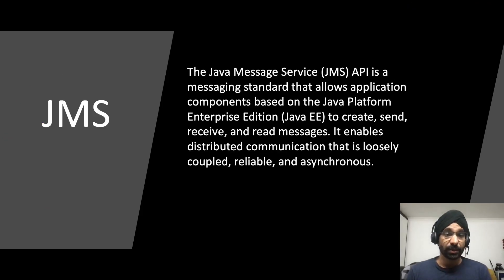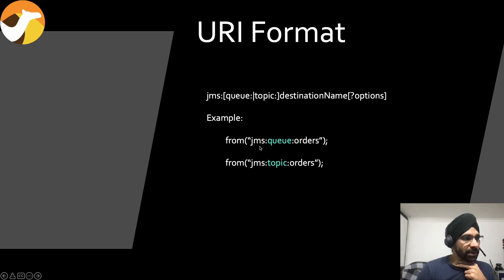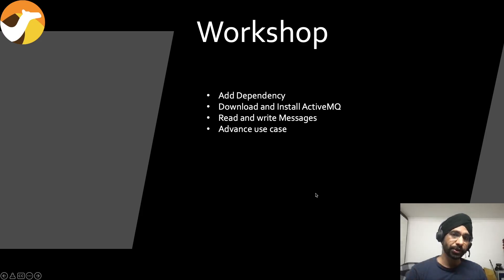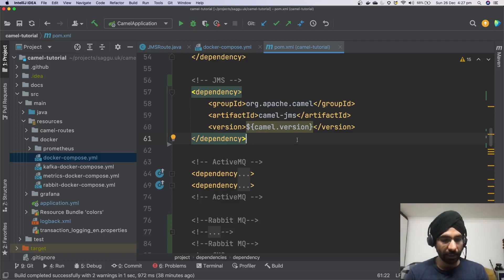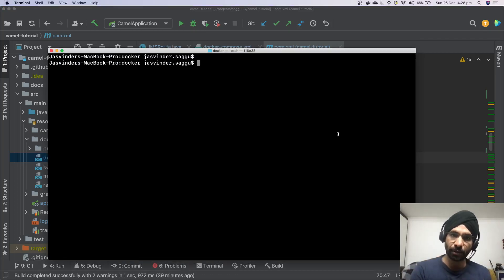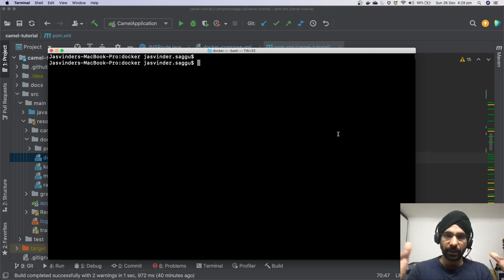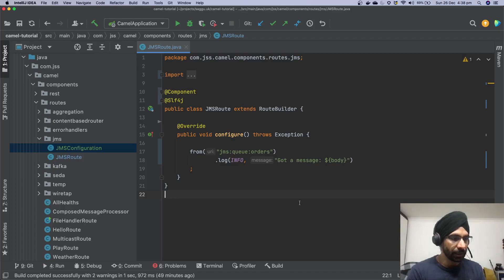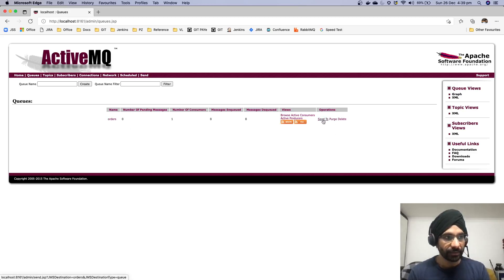How to use Camel JMS and connect to ActiveMQ?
The Camel JMS component allows messages to be sent to (or consumed from) a JMS Queue or Topic.
It uses Spring’s JMS support for declarative transactions, including Spring’s JmsTemplate for sending and a MessageListenerContainer for consuming.

Workshop:
1. Add Dependency
2. Download and Install ActiveMQ
3. Read and write Messages